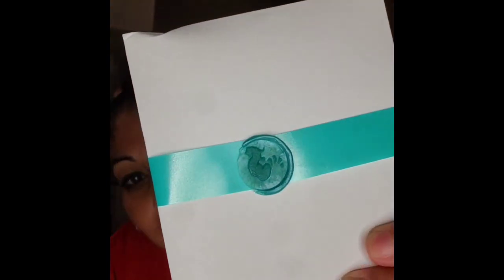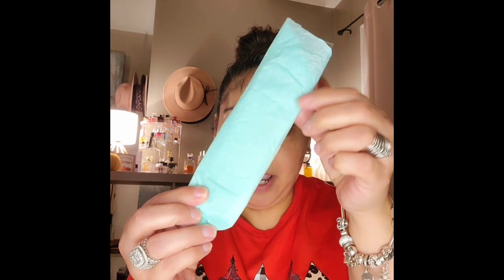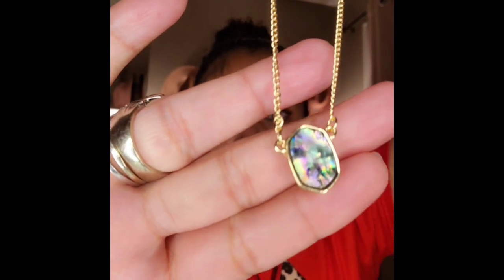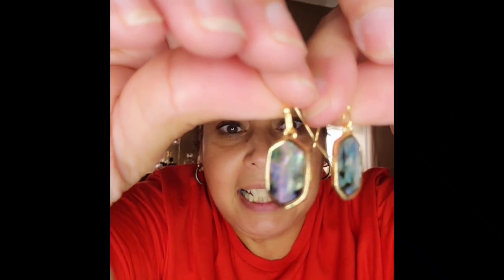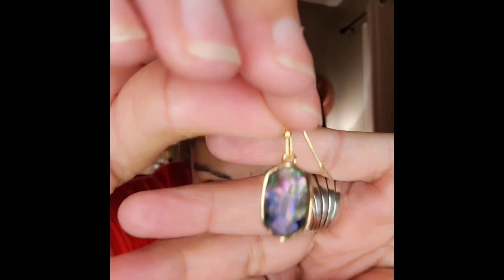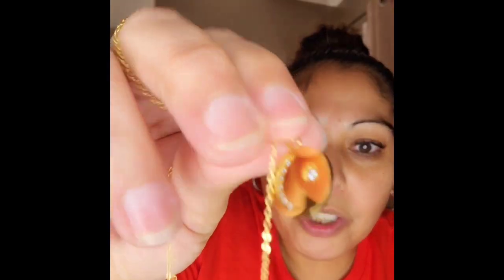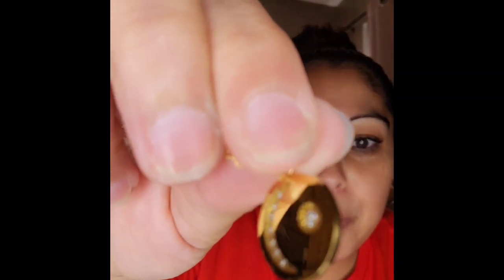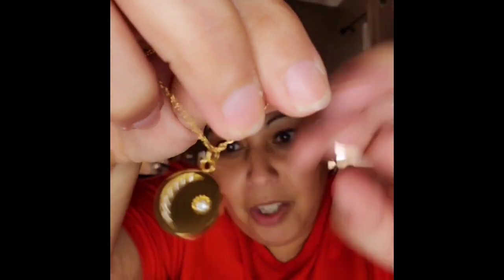Mint Mongoose|Unboxing|Hauls|Subscriptions|November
Unboxing Mint Mongoose monthly subscription.
jewelry subscription inspired by true stories to remind you of happy moments